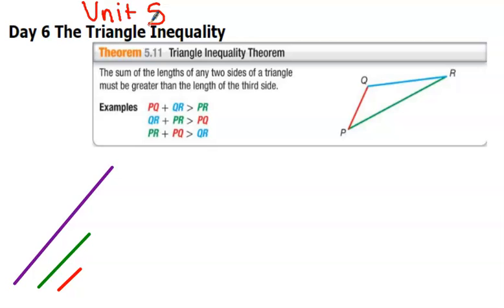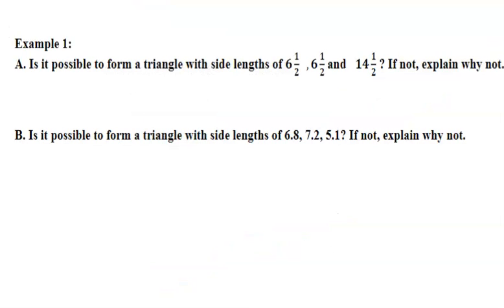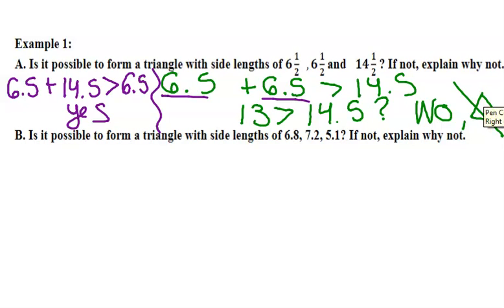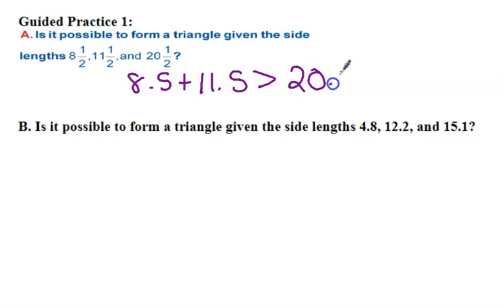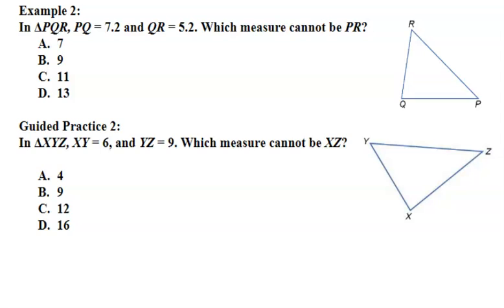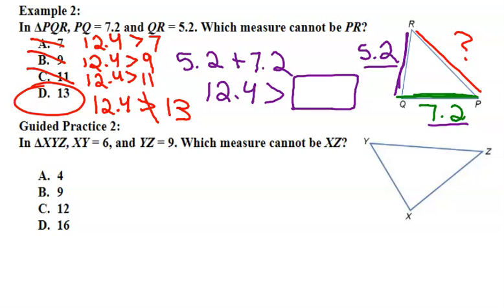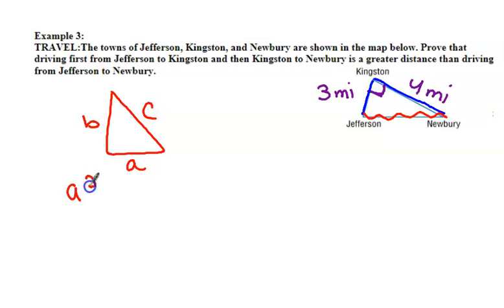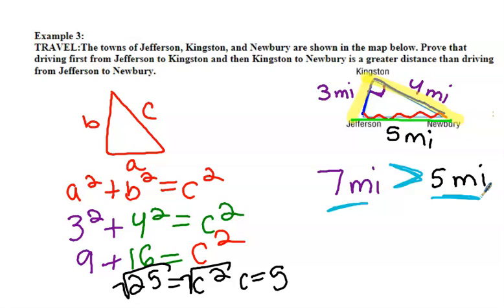Unit 5 Day 6 The Triangle Inequality